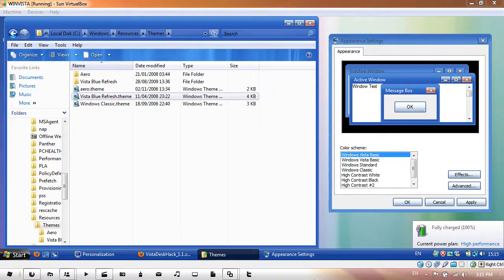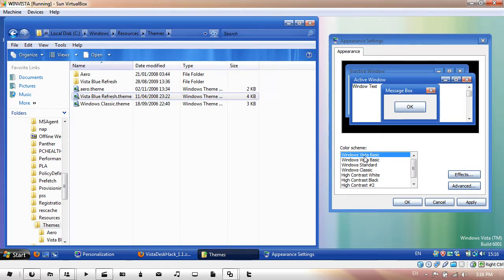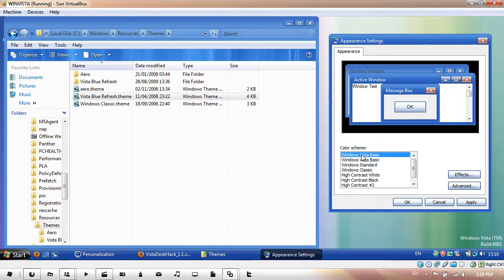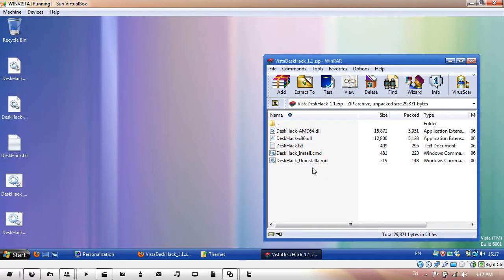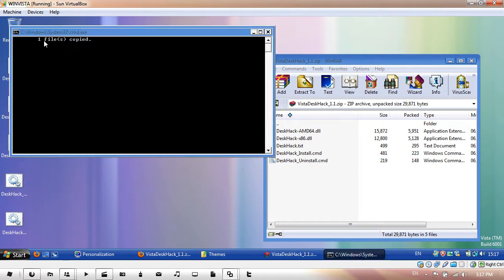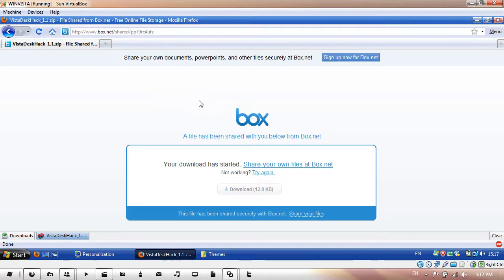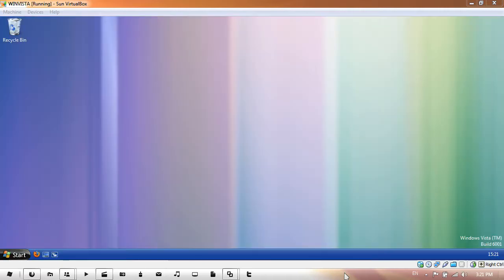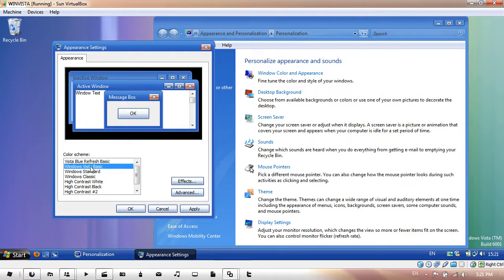Vista Appearence Settings Hack - DeskHack 1 1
Change the 'Colour Scheme' to show the name of the Theme, instead of Vista Basic or Aero. It's makes it much easier to choose the Theme you want to use.